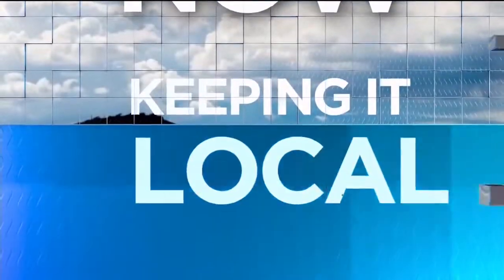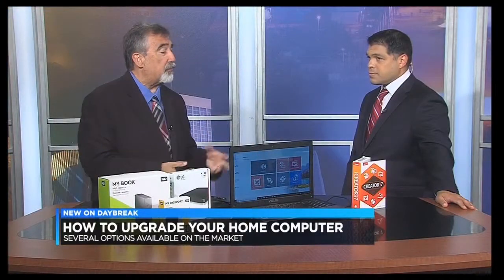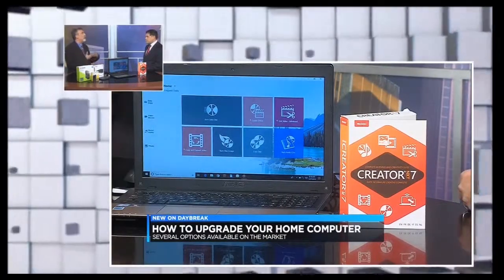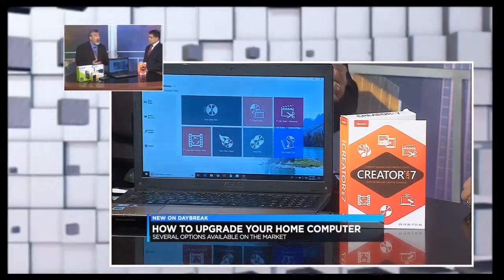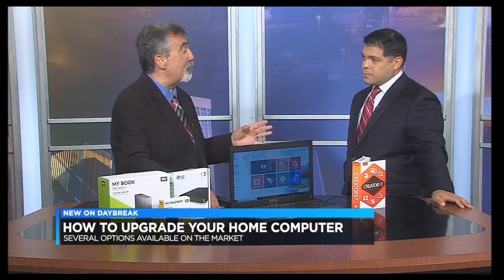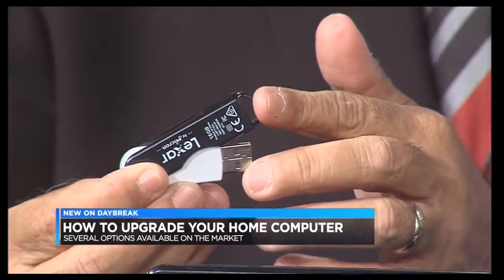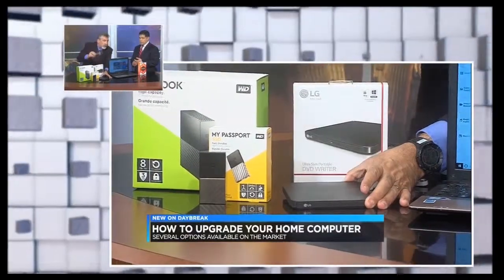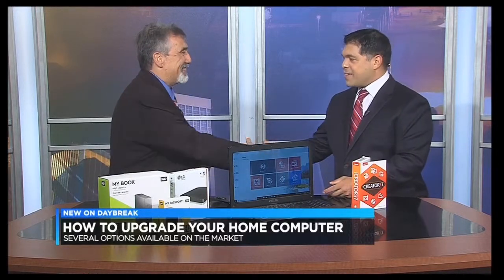KMSB Fox 11 Daybreak - We feature Roxio Creator NXT7 and LG External CD/DVD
In this Weeks Segment - Roxio Creator NXT7, The latest version of the Multimedia Suite gives users the ability to turn their PC’s and Notebooks in Multimedia Powerhouses with the Ability to
Create Photo Slideshows, Capture Video, Covert Audio, Burn and Copy DVD (Non Copyright Protected) and create DVD Presentations of a special event or occasion.

With the Roxio Creator NXT7 Suite, Users could easily create a Menu System for the viewer to be able to select special features and moments. Video Editing and a newly enhanced feature of this latest suite, create layer transparencies for Graphics or points to highlight and even split screen videos. Digitize your Albums!

Want to give Photo correction a try, edit your photos, crop and enhance color! Roxio Genie which is new to this program can even help arrange, delete duplicates and organize your digital files.  There is a lot you can do which can tie in to our hardware product. Suggested on this is 89.99

With So many laptops not shipping with DVD Burners, We have an External Solution from LG. It connects to your USB Port and allows the creation of DVD’s, Music CD’s or Archival Disc for Safe keeping. The price of these devices is way down around $27